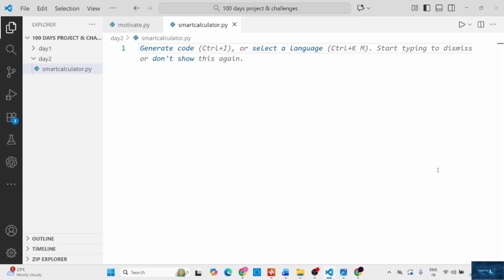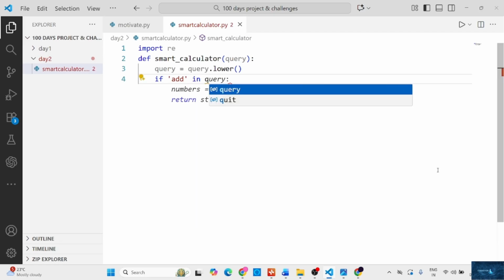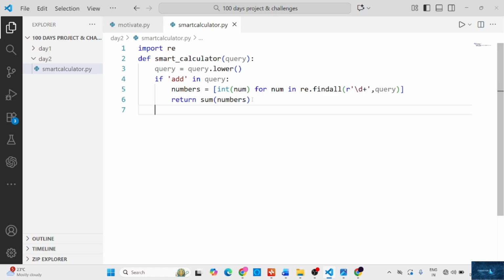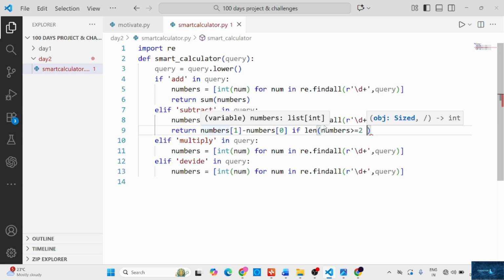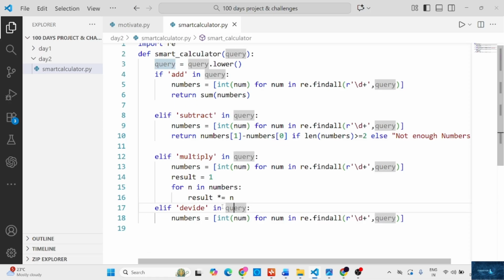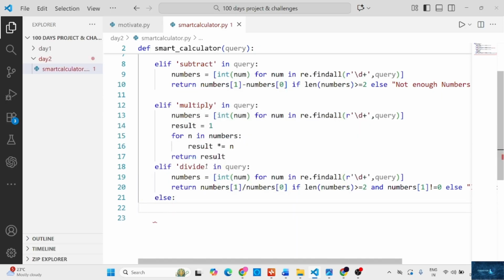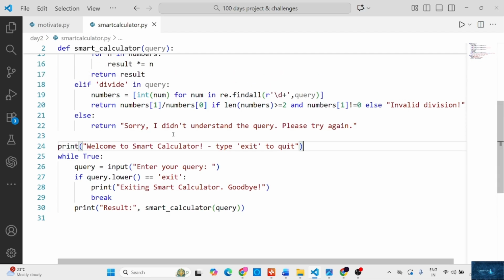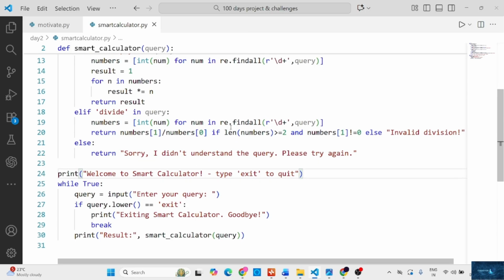Day 2 Smart Calculator using Python – Make Python Understand English Commands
Welcome back to Day 2 of 100 Days 100 Python Projects on CodeeYog!

Today, we’re creating a Smart Calculator that doesn’t just calculate — it understands your language! 🧠💬

Type commands like:

add 5 and 7

multiply 15 by 3

…and Python will reply with the result — automatically.

🔍 What You’ll Learn Today:

Using re (Regular Expressions) to extract numbers

String processing and logical conditions

Command-line interactivity

Building beginner-friendly automation

💡 Why this project matters:
You’re not just doing math — you’re building intelligence into your programs. Step by step, we’re moving from syntax to smart systems!